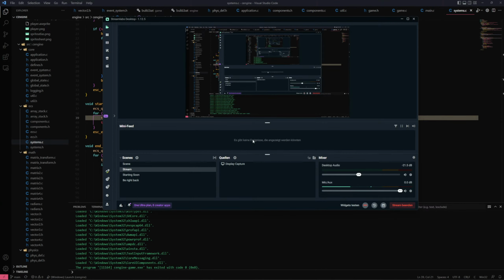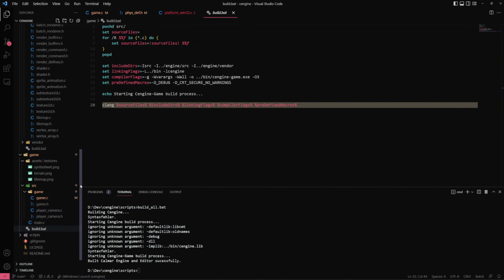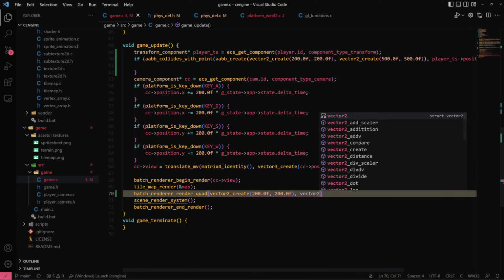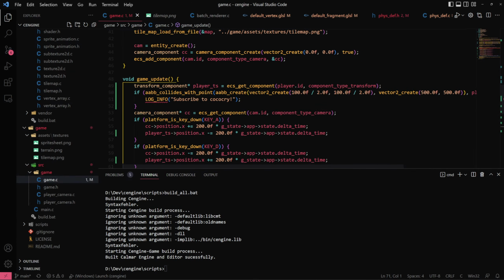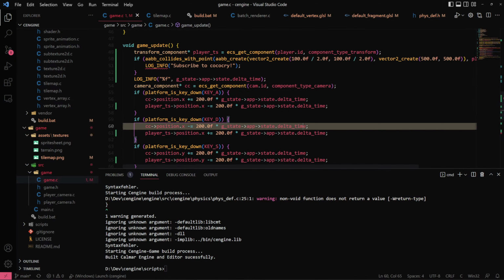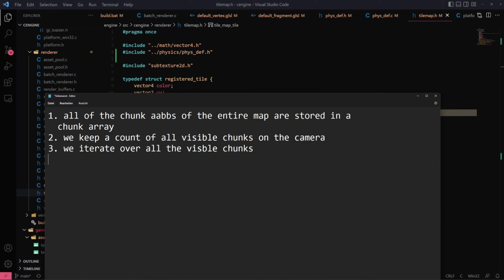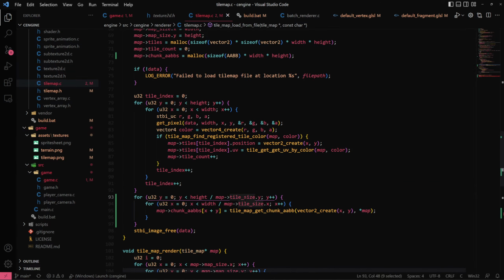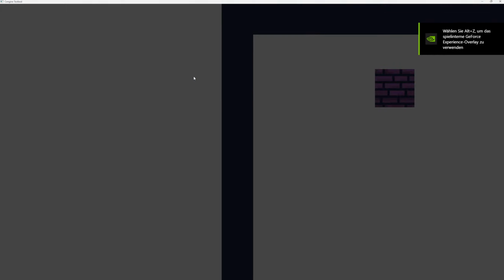🔴 [LIVE] Coding a Game Engine in C/OpenGL | Rewriting Rendering Architecture